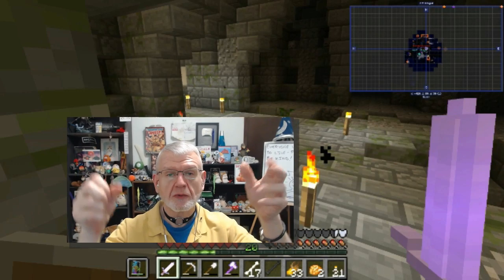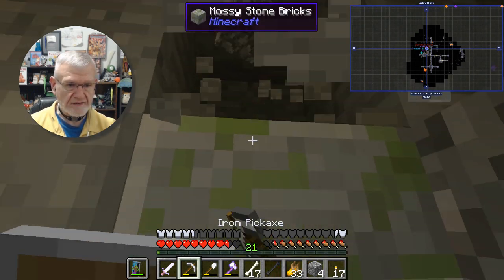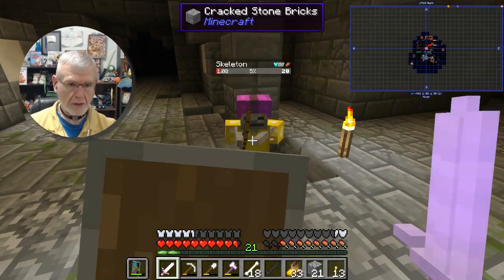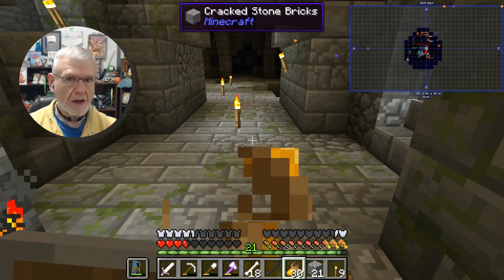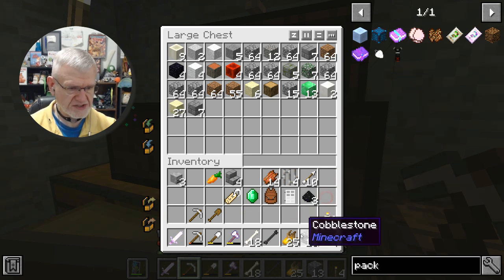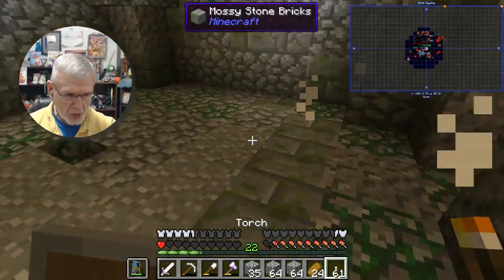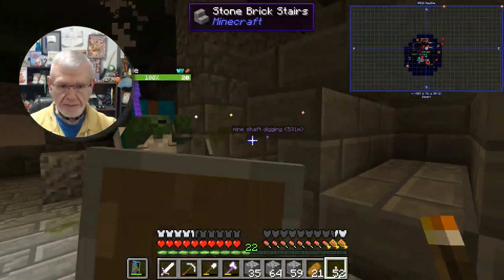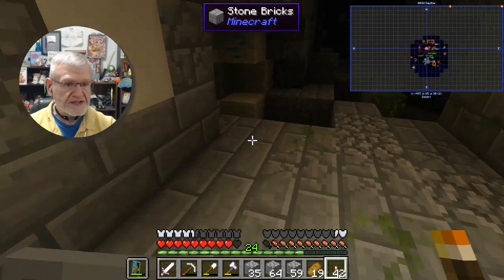Modded Minecraft - Cursed Wolf Roguelike #25 | Monster Spawners! Relaxation Series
Oh my GOD, this room/cavern complex is INTENSELY dangerous- oh my GOD, it's absolutely INSANE in this dungeon... please enjoy the carnage and madness :)

Amazon Wishlist

NearlySeniorCitizen
Shelton, WA
98584